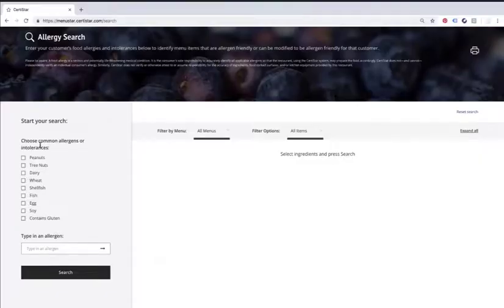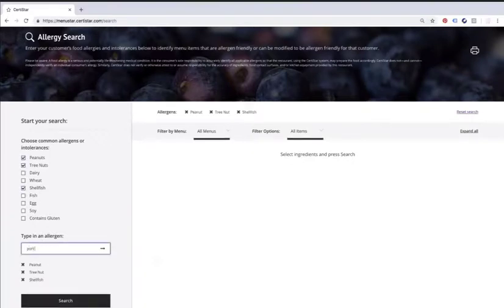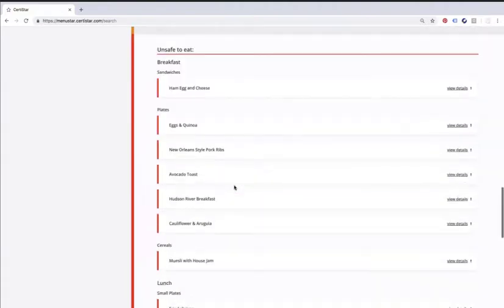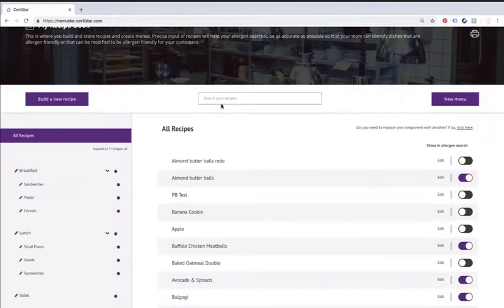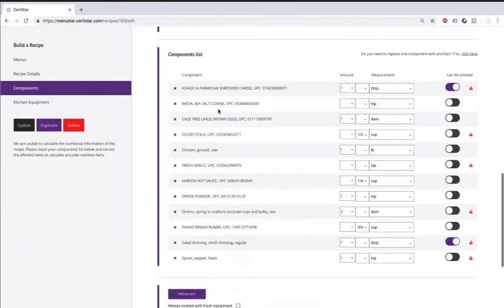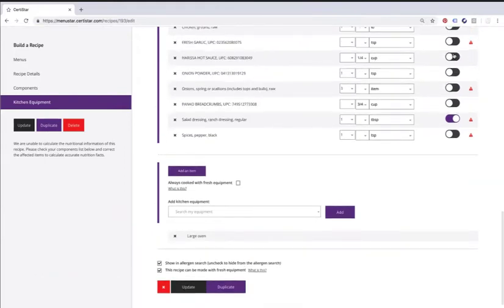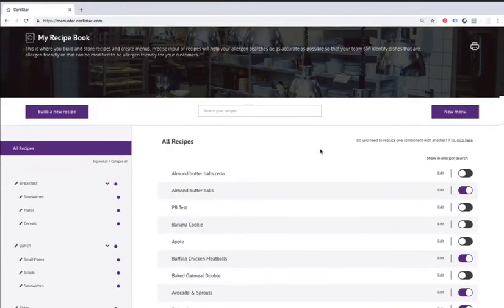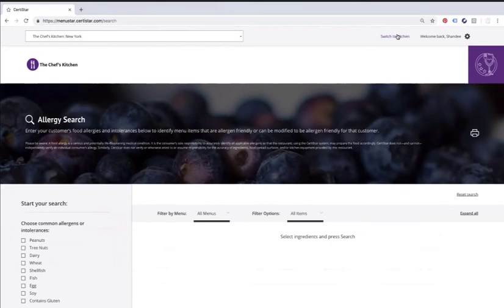Certistar Demo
Certistar Founder, Shandee Chernow, demonstrate how the products works. Certistar allows you to identify food allergy threats for your customers with just one 3-second search.

Enter "UNSTOPPABLE " at checkout!